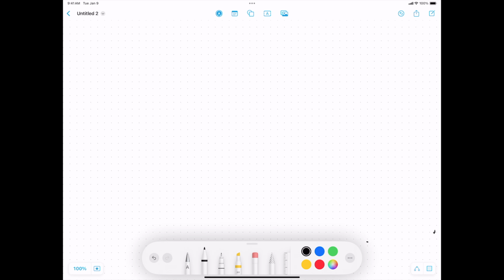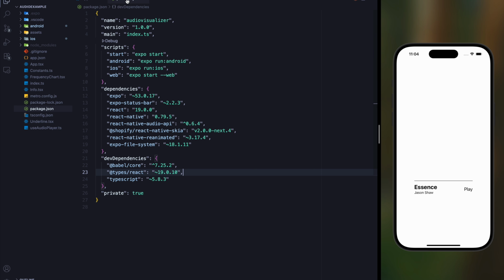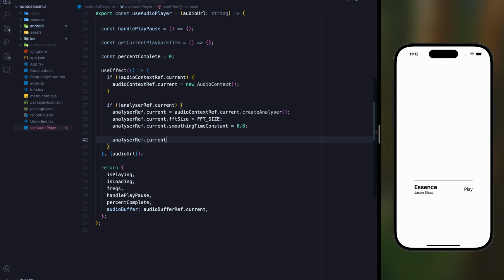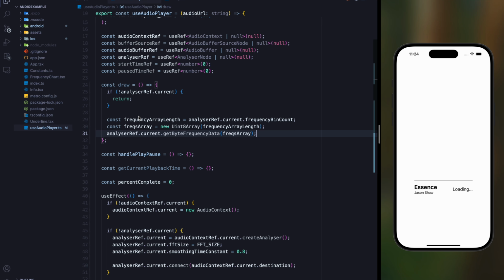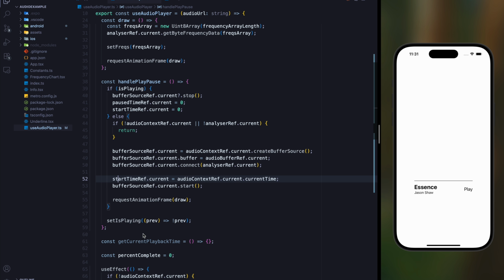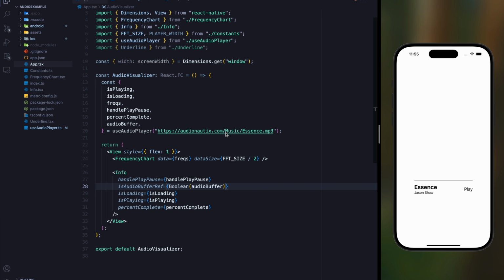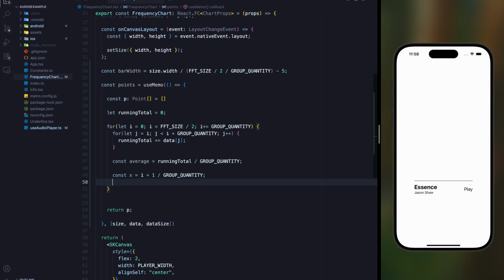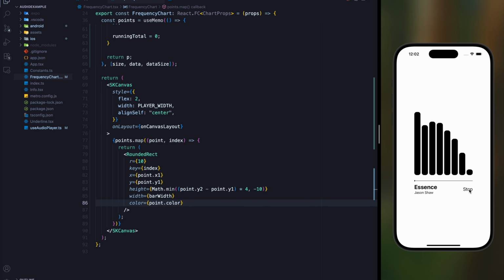How to make an Audio Visualizer with React Native Audio API and Skia